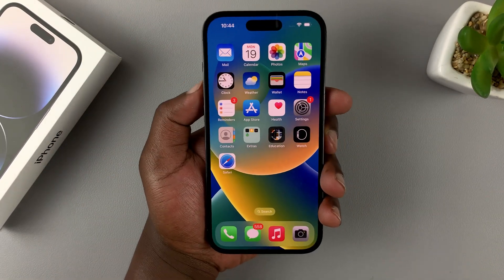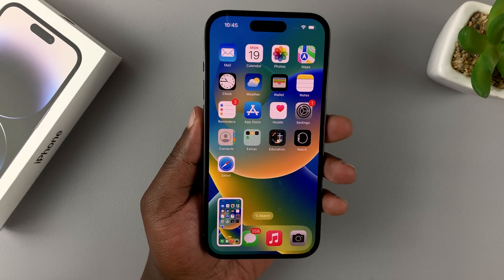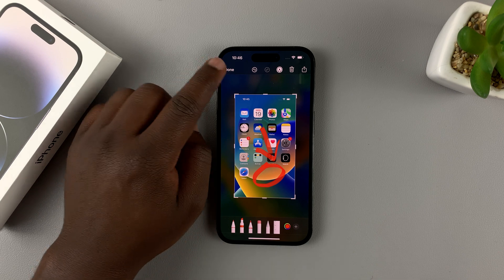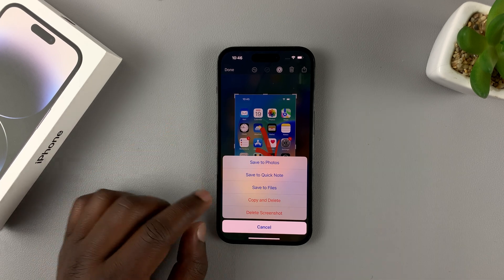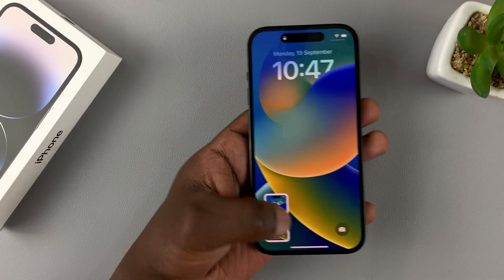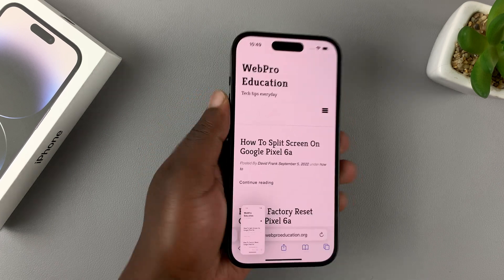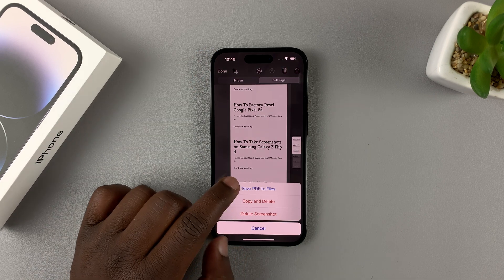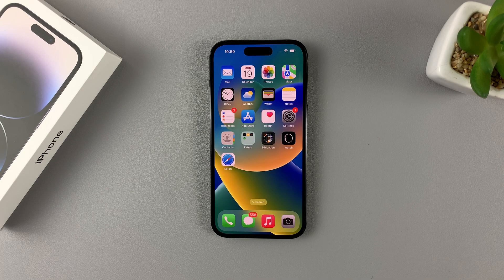How To Screenshot On iPhone 14 / 14 Pro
Learn how to screenshot on iPhone 14 and iPhone 14 pro. The iPhone 14 models have built in screenshot tool that you can use to capture screenshots.

How To Take a Screenshot on iPhone 14 Pro:
Press simultaneously ans release Volume Up + Power button.
A screenshot will be taken and saved to the Gallery.
You can edit a screenshot before or after it is saved.

How To Take Full Screen Screenshots on iPhone 14:
If you're on a browser, taking a screenshot gives you the option to take a full page (scrolling) screenshot.
iPhone 14 scrolling screenshots are saved in 'Files'  in PDF format.

Cell Phone Tripod Adapter